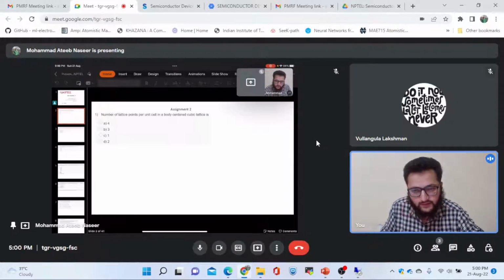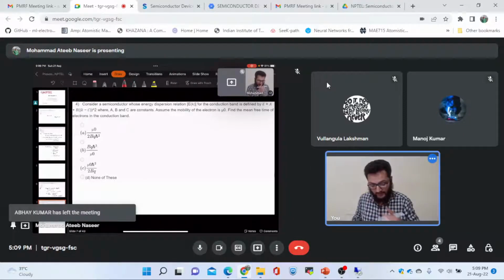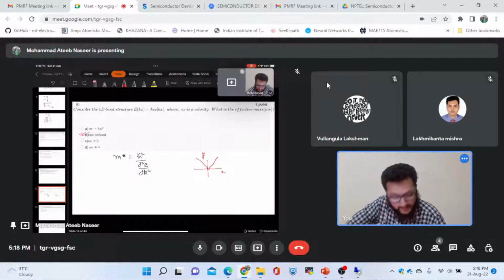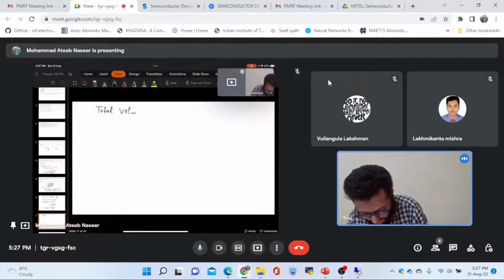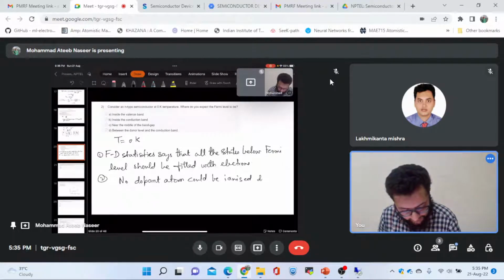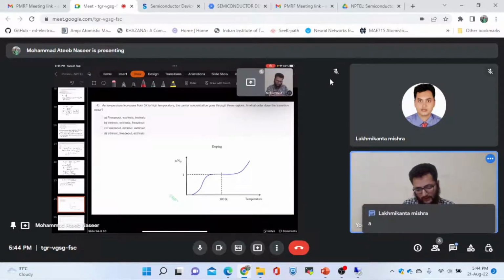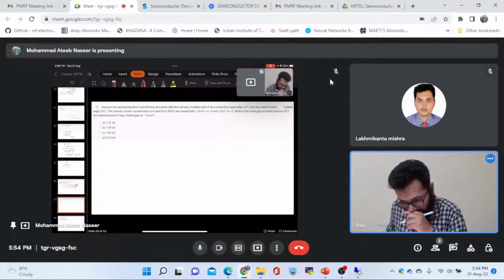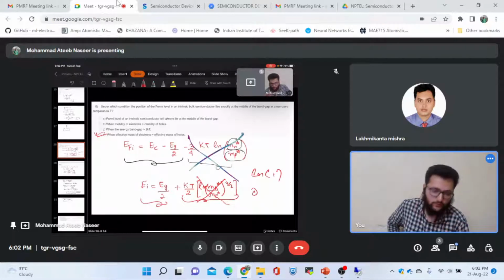Week 4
Assignment 2 and 3